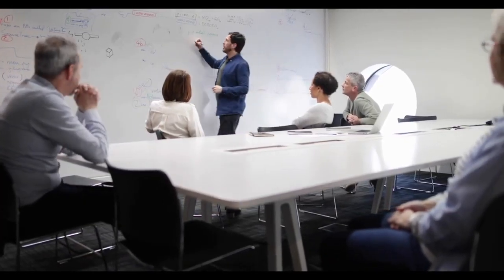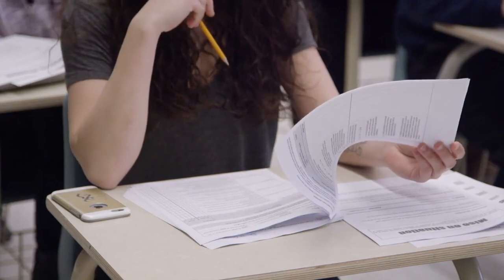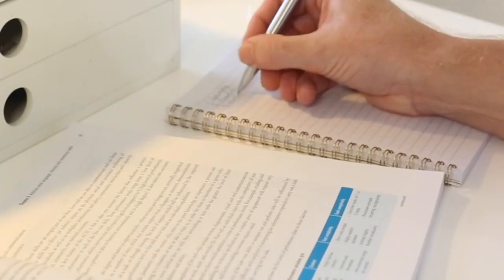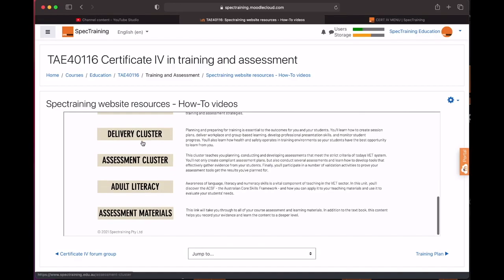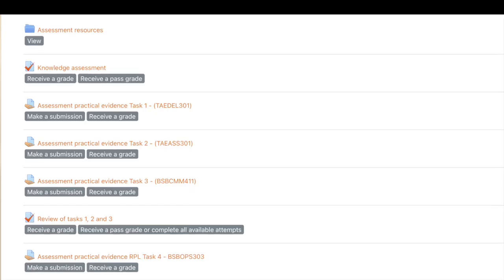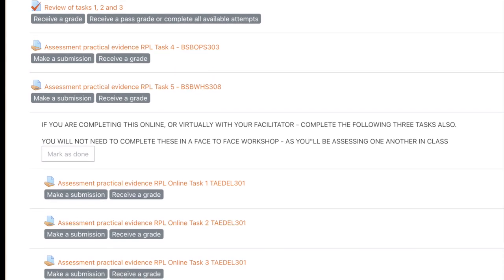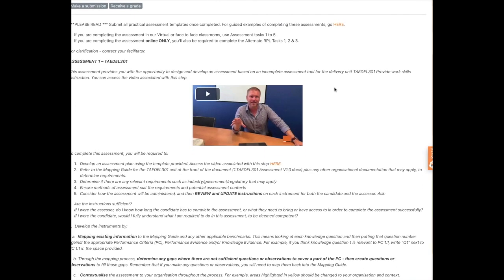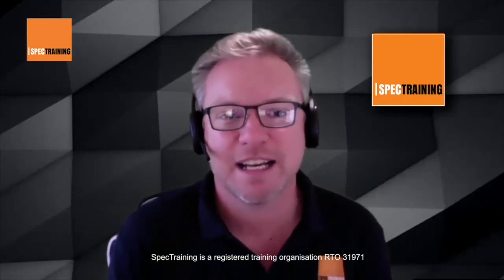Introduction the the TAE40116 Assessment cluster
Covers the following units: TAEASS401, TAEASS402, TAEASS403 and TAEASS502